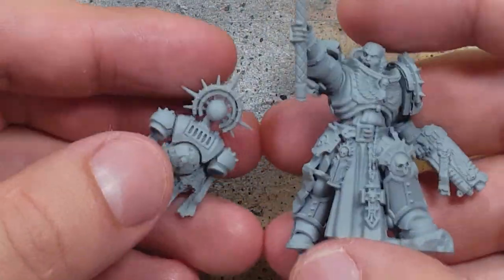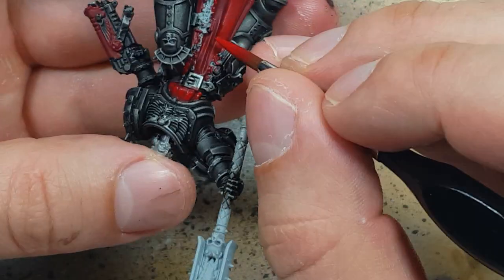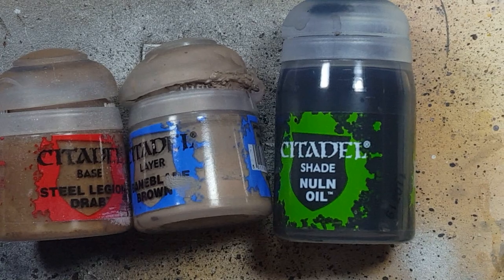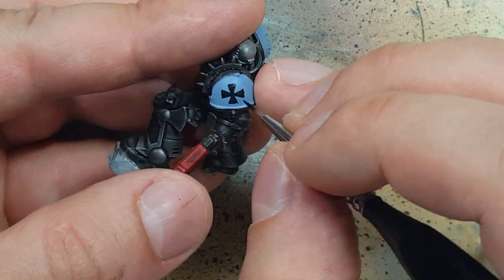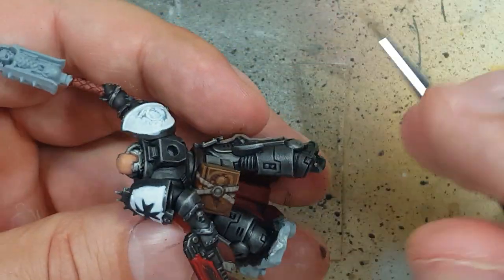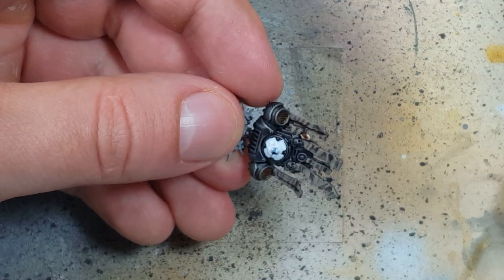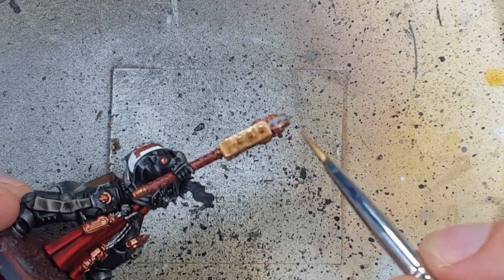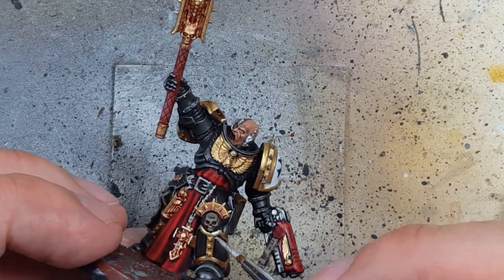Joyful Painting - INDOMITUS - Primaris Black Templar Chaplain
Grinding out the Indomitus Box set I take on the chaplain.  To make him unique I give him a red cloak, and a sweet gold trim.  I give him an 8/10 for this project.  Did pretty good but had to do alot of small patchwork off cam.  Over he looks very colorful and bright despite the "Black" armor.